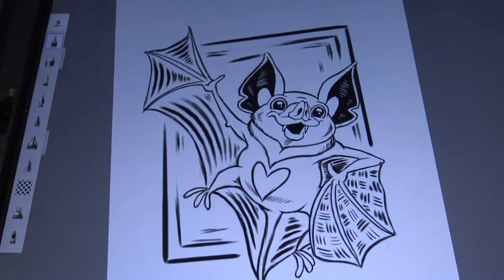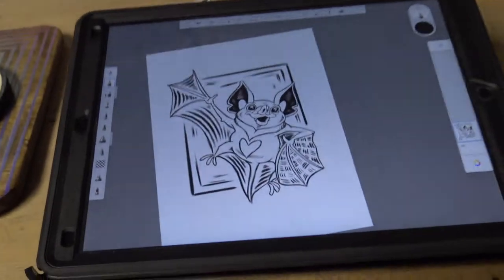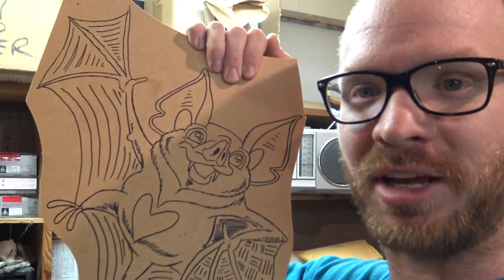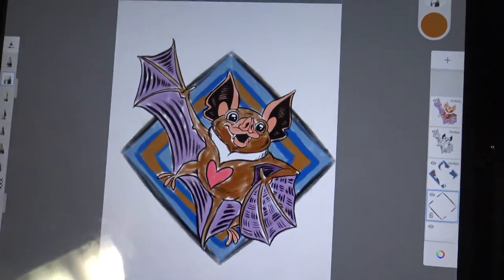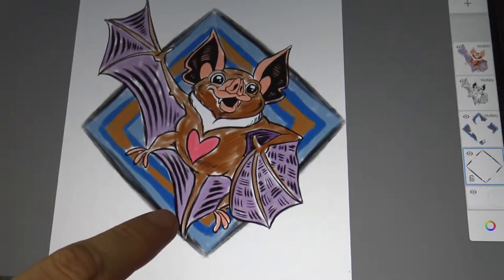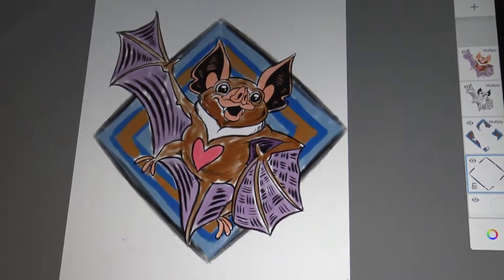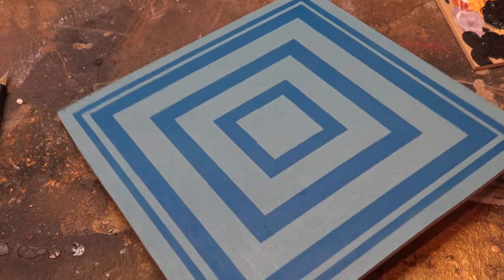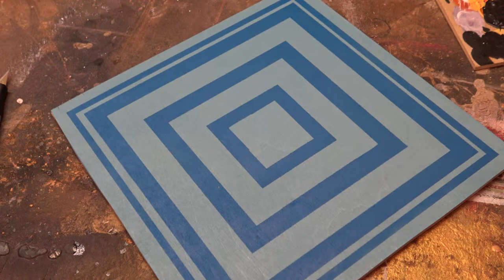Behind the creative process: Dancing Bat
Watch as artist Chris Noosh! goes behind the creative process that brought him to the finished piece of the dancing bat relief sculpture.